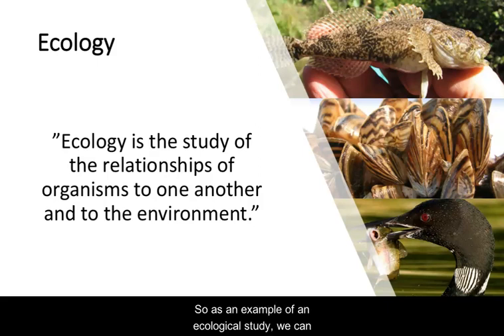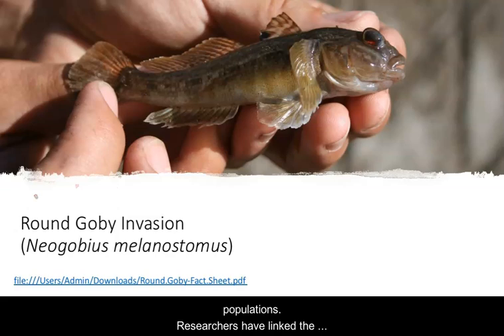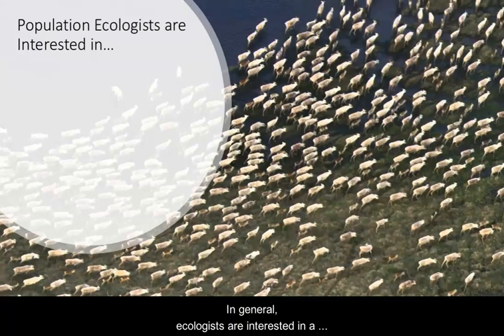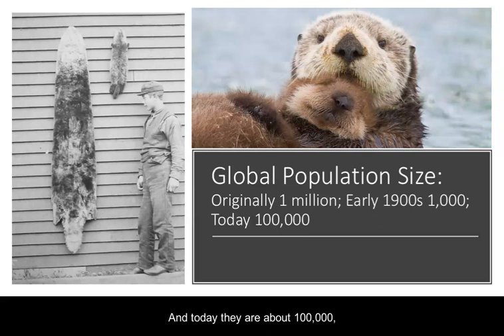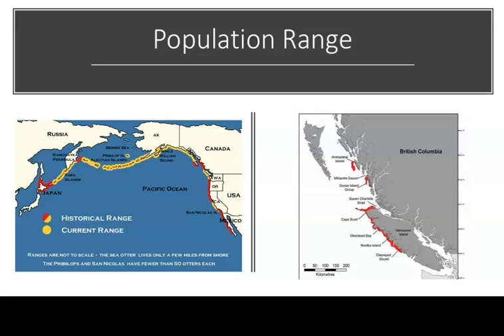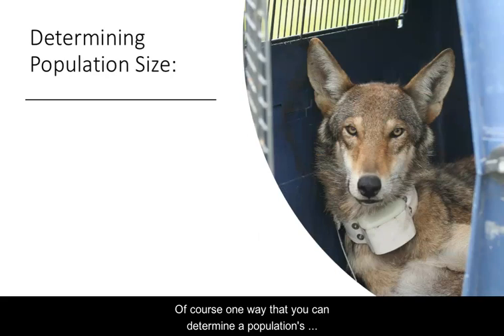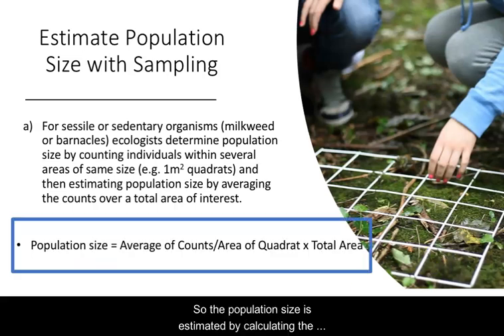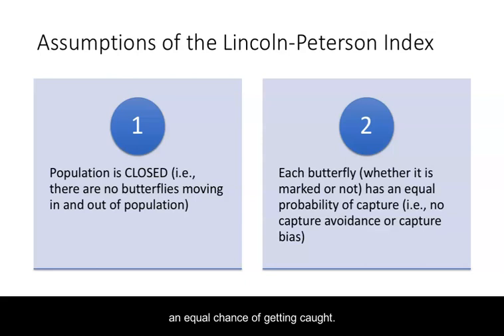Populations and their Properties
This video provides background knowledge on the basic properties of populations and estimates of population size.